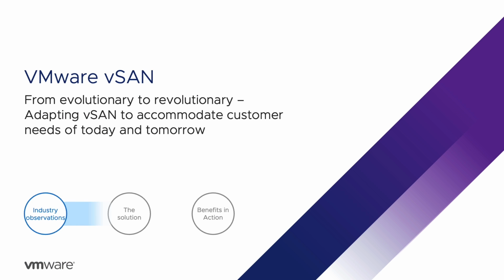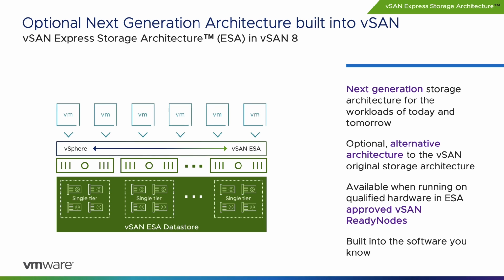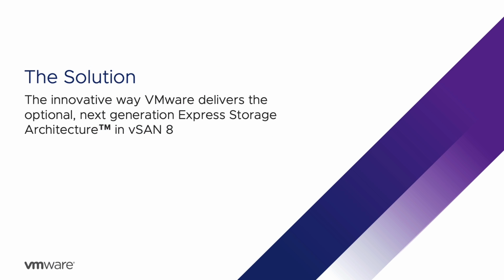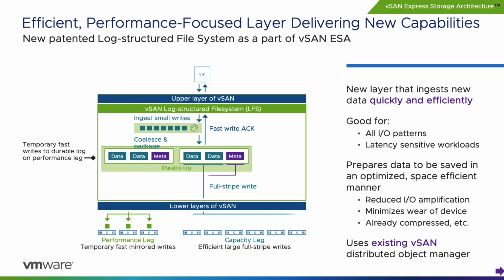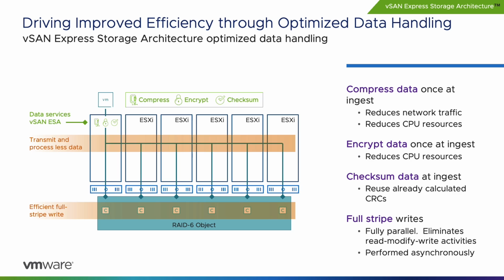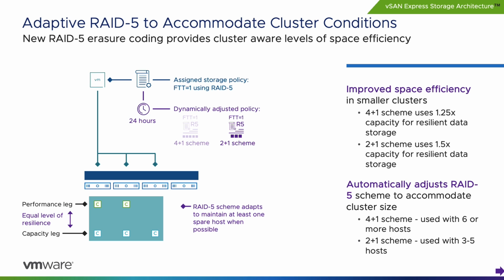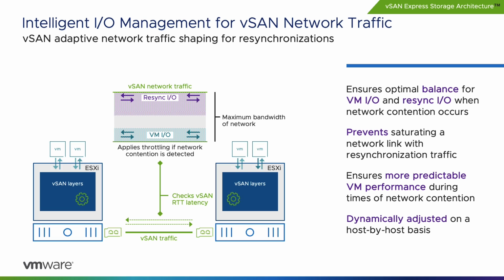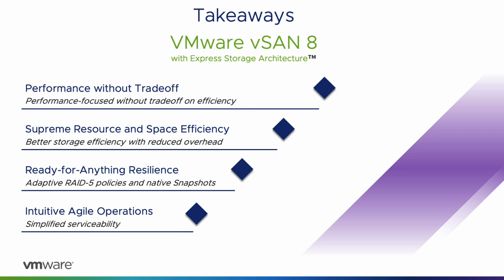What's New in VMware vSAN 8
VMware vSAN 8 is here and better than ever. Dive into the newest tech features and enhancements introduced in vSAN 8 that continue to make vSAN the premier HCI solution of the industry. Including vSAN Express Storage Architecture (ESA), vSAN 8 brings some of the most significant capabilities since the debut of vSAN in 2014.